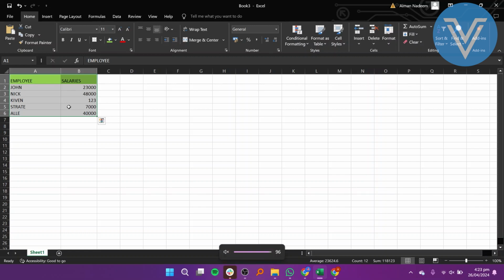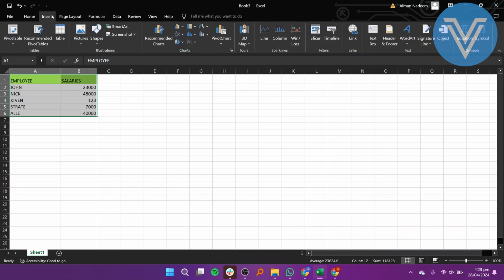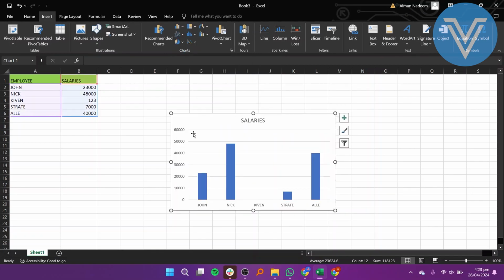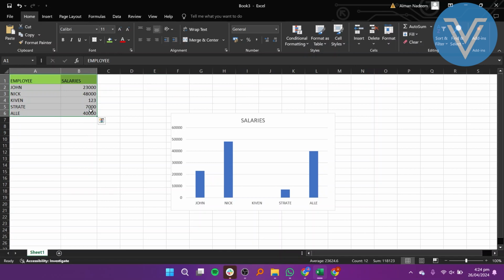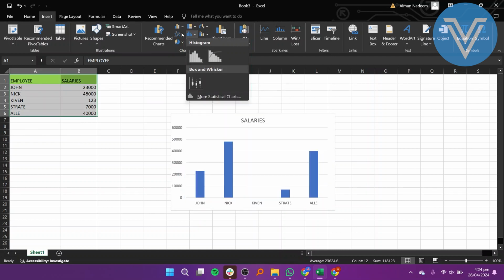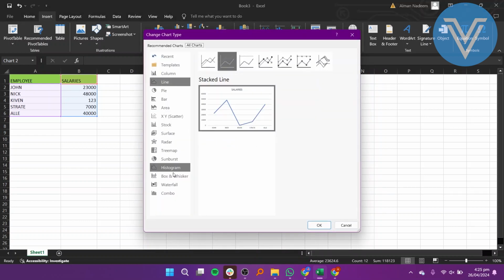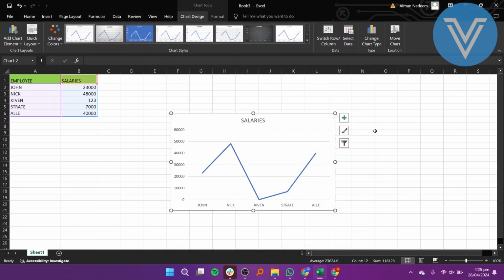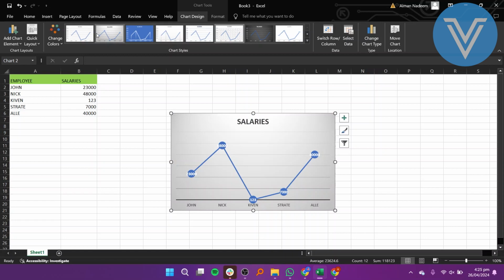EXCEL CHARTS AND GRAPHS TUTORIAL EASY FOR BEGINNERS (EASY)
In this tutorial, we'll guide you through the process of "title". We've broken it down into easy-to-follow steps to ensure you get the most out of it. this video is packed with valuable insights you won't want to miss. 🚀.  Make sure to watch until the end for all the key insights.